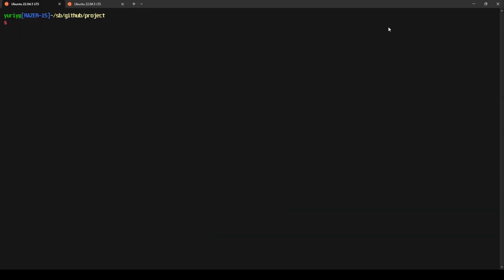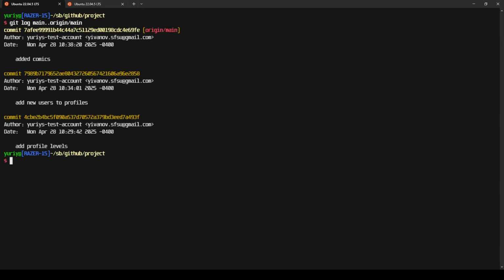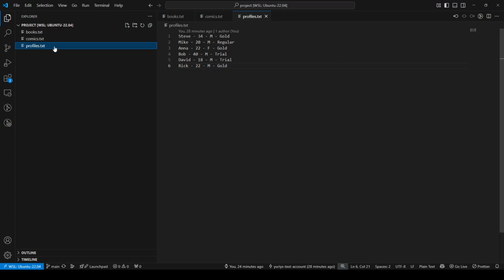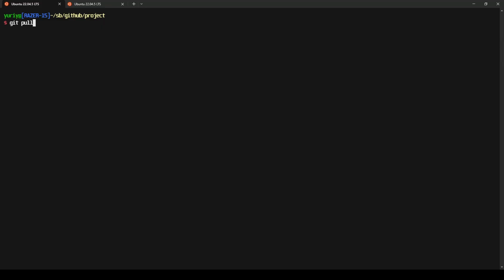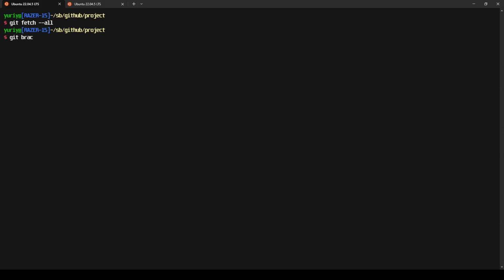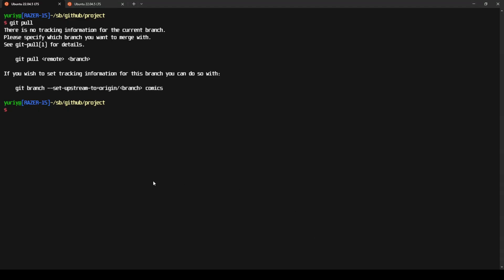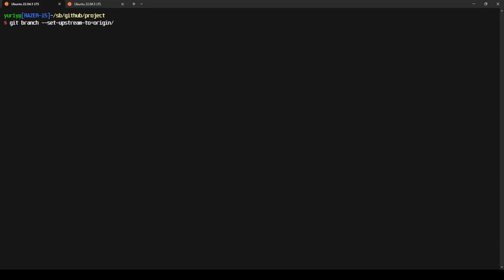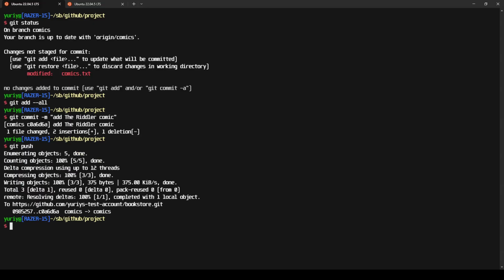GitHub Fundamentals - 3 - Branching fetch/pull